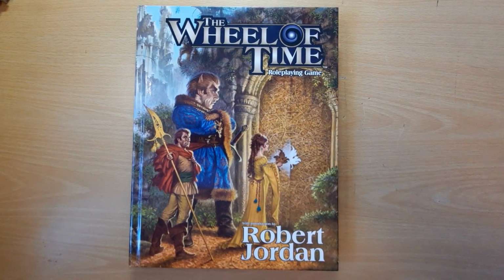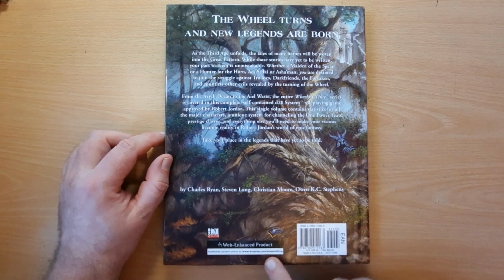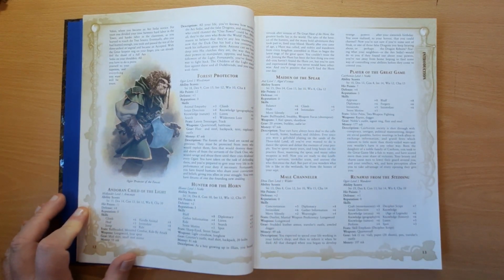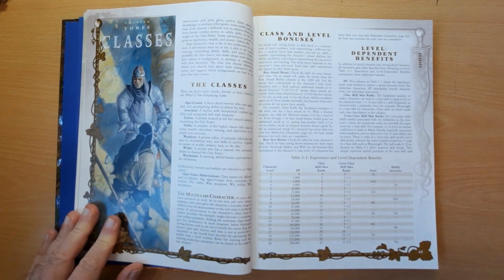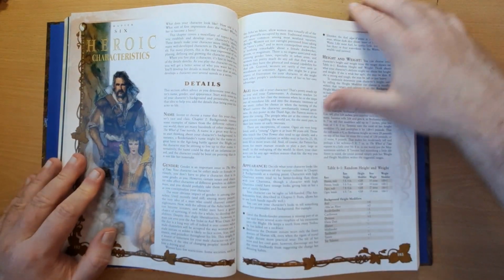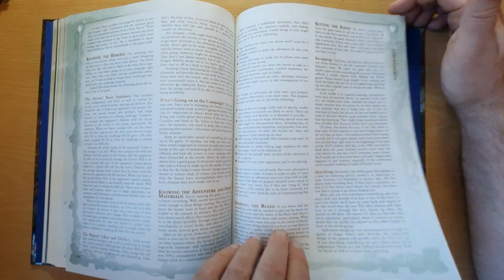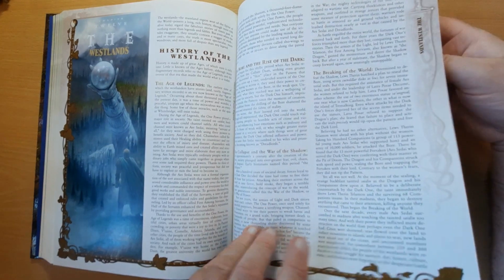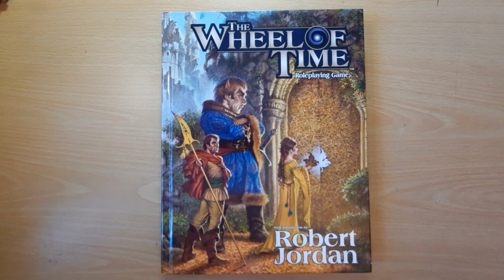The Wheel of Time | Retro RPG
Description: The Wheel of Time Roleplaying Game is a role-playing game based on The Wheel of Time, an epic fantasy series by American author Robert Jordan.

The core rulebook is a 317-page large-format hardcover book. It was written and compiled by Charles Ryan, Steven Long, Christian Moore and Owen K.C. Stephens for Wizards of the Coast. Robert Jordan served as creative consultant and contributed an introduction, in which he revealed that he used to serve as Dungeon Master in Dungeons and Dragons games played by his stepson Will and his friends. The book has a cover by Darrell K. Sweet, who also provides the covers for the novels, and maps by Ellisa Mitchell, who likewise provides cartography for the novels. A large number of artists provide full-color art throughout the book.

The rulebook is based on the D20 rules system used by the third edition of Dungeons and Dragons, also published by Wizards of the Coast, and follows a similar layout and format to the D&D core rulebooks. However, the term 'Dungeon Master' is not used (as this is reserved for D&D products only), being replaced by the more generic 'gamemaster' to refer to the player running the game.

The concept behind the book is to provide a massive roleplaying campaign which runs alongside the storyline of the first six Wheel of Time novels. The campaign is broken into a series of five major episodes with a number of smaller 'mini-adventures' leading into the campaign or to serve as diversions between the main adventures. Robert Jordan has ruled the new information revealed in the book about certain characters (namely Mazrim Taim) non-canonical.